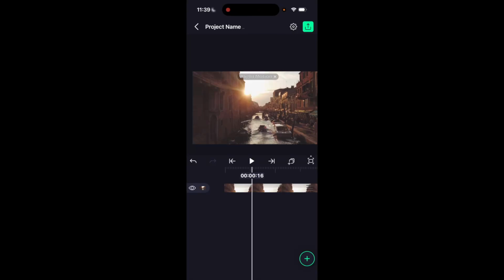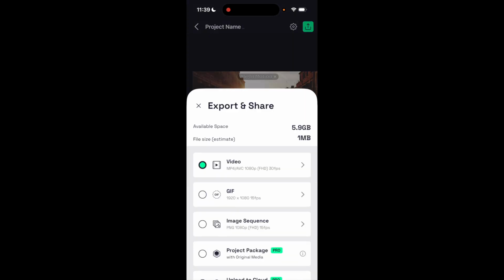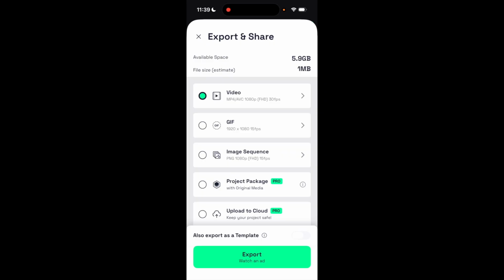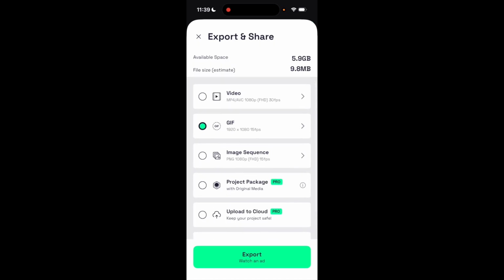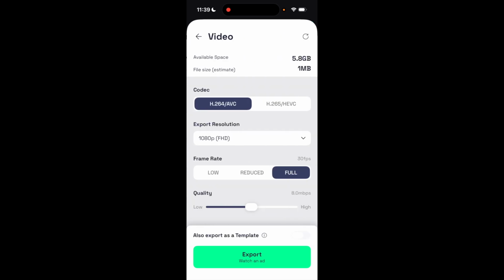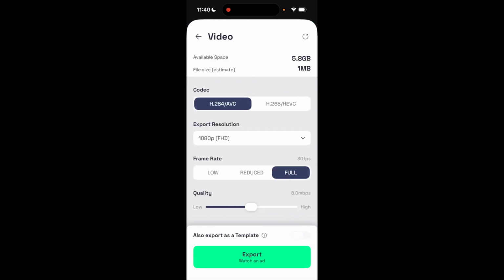How To Export Video In Alight Motion | Step By Step Guide - Alight Motion Tutorial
Learn how to export video in Alight Motion with this easy step-by-step Alight Motion tutorial. If you've finished editing your project and want to save it to your device, share it on social media, upload it to YouTube, or send it to friends and clients, exporting your video is the final step in the editing process. Alight Motion offers multiple export options that allow you to control video quality, resolution, frame rate, file size, and output format to ensure your content looks its best on any platform.

In this Alight Motion tutorial, you'll learn exactly how to open your completed project, access the export settings menu, choose the best export options, and save your video. You'll also learn how to select different resolutions such as 720p, 1080p, and higher-quality settings, adjust frame rates, and optimize export settings for platforms like YouTube, TikTok, Instagram Reels, Facebook, and other social media networks. Understanding these export settings can help improve video quality while balancing file size and rendering speed.

Exporting videos is useful for content creators, video editors, YouTubers, TikTok creators, Instagram users, businesses, marketers, gamers, educators, and anyone producing digital content. Whether you're creating motion graphics, tutorials, gaming videos, promotional content, short-form videos, cinematic edits, or animated projects, knowing how to export your video correctly ensures your audience sees your content in the highest quality possible.

In this step-by-step guide, you'll learn how to export video in Alight Motion, how to save a completed project, how to choose the best export settings, and how to optimize video quality before sharing your content online. You'll also learn tips for reducing export issues, improving rendering performance, and selecting the right settings for different platforms and devices.

If you're searching for how to export video in Alight Motion, how to save a video in Alight Motion, how to render videos in Alight Motion, or how to export high-quality videos from Alight Motion, this tutorial has everything you need.